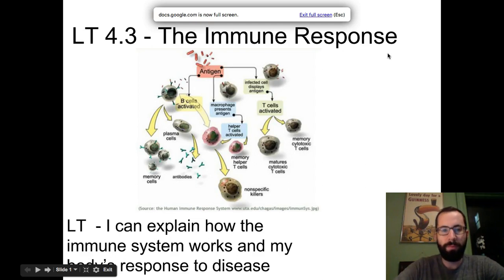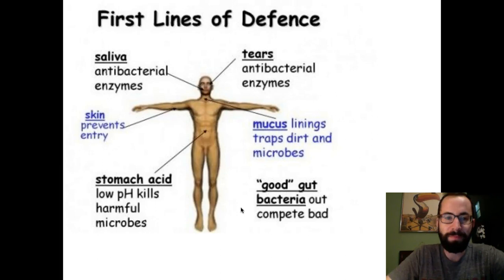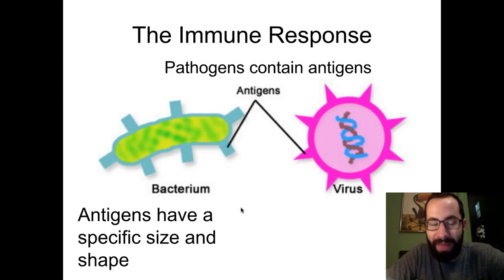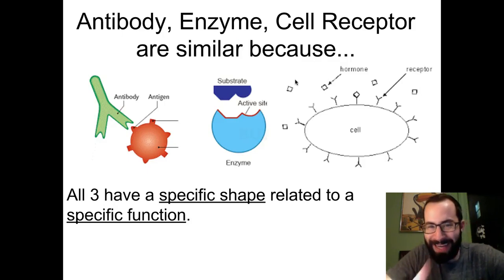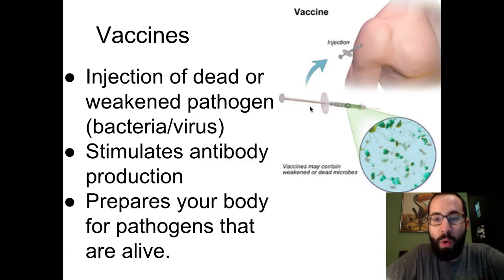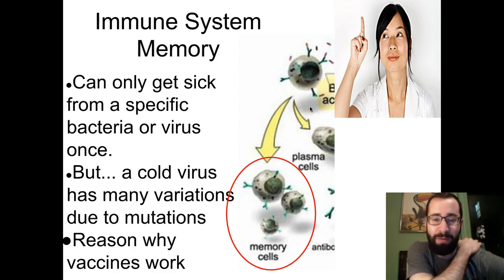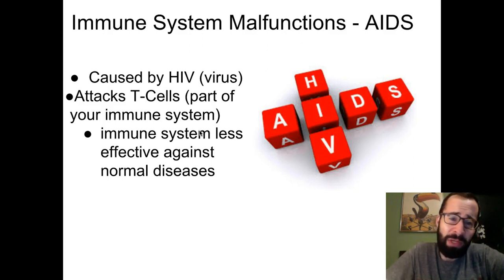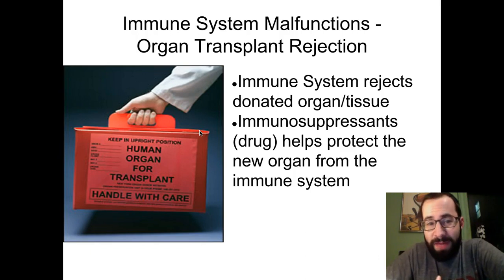The Immune Response